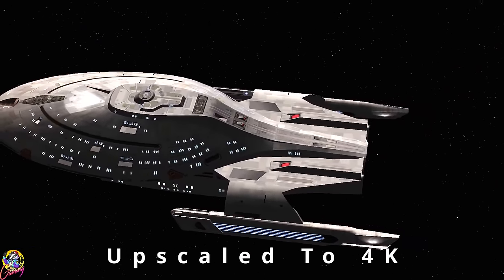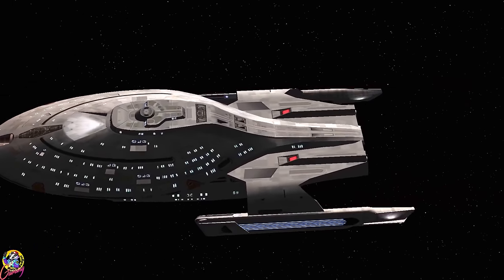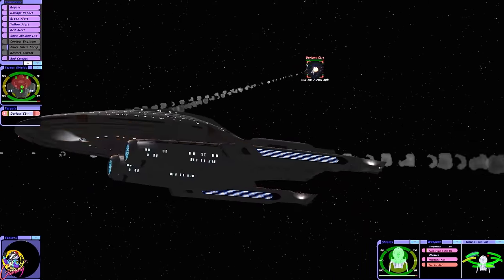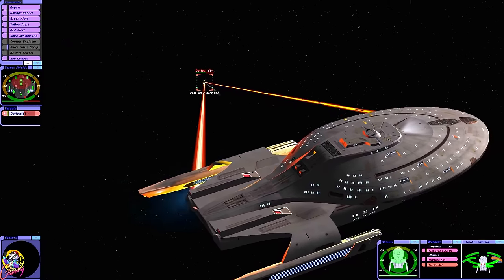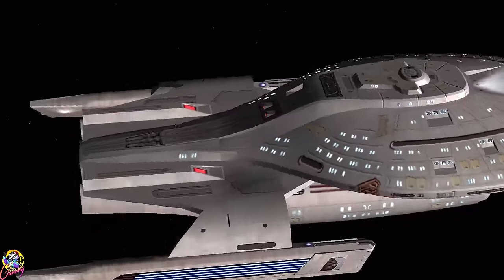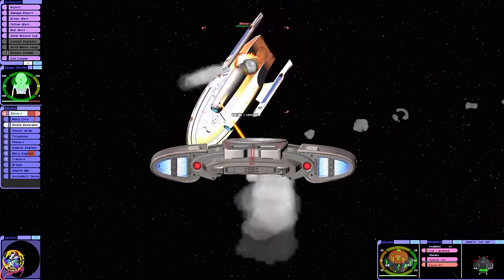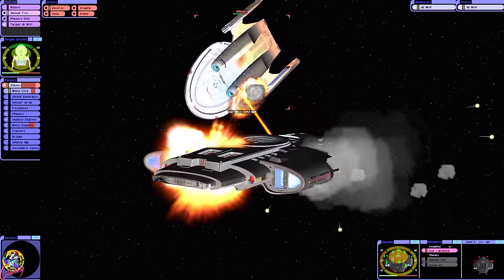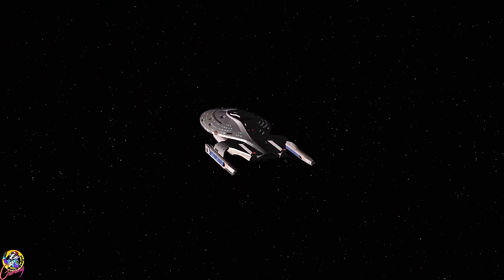I didn't expect this...USS Elkins VS USS Defiant - Both Ways - Star Trek Starship Battles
Here we have a rather unusual looking ship.

At first this looks like a normal kit bash. However the more you look at it, the better it looks!

This is clearly an Intrepid Class that has been heavily modified. It contains some TMP era sections and appears to have 2 deflectors.

How will it fare against the USS Defiant?

Played in Star Trek Bridge Commander Remastered Unofficial Expansion.

All names will be displayed for 12 months:

Ensigns:  £2.49

Liuetenants: £3.49

Commanders: £4.99

Captains: £6.49